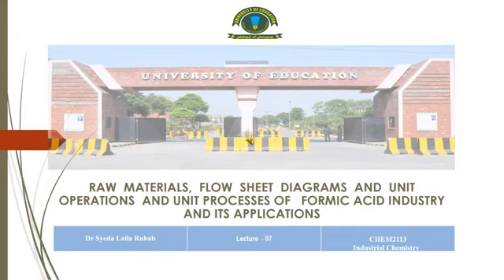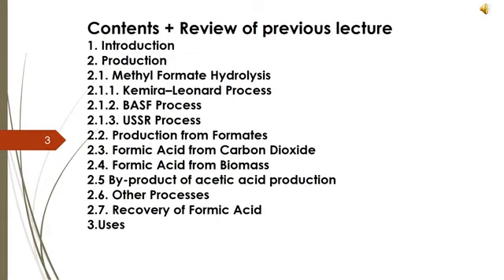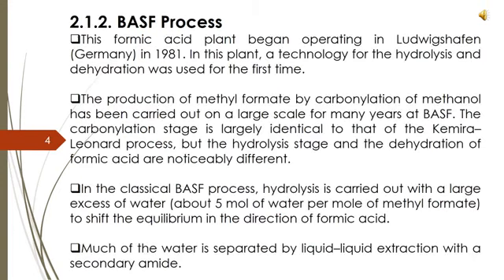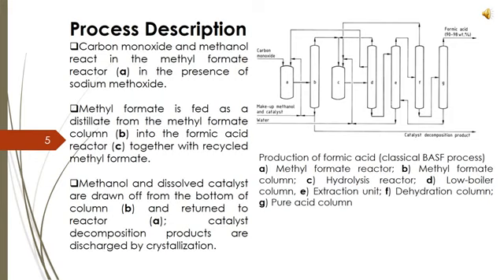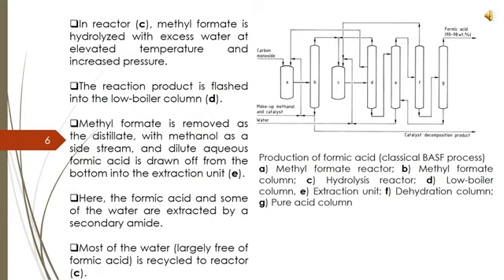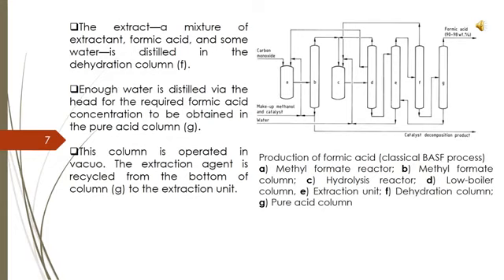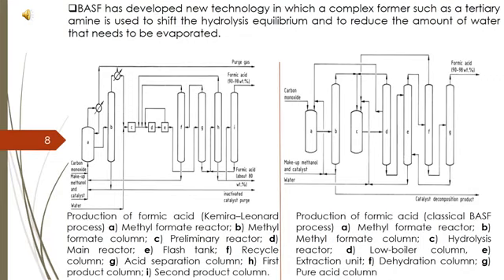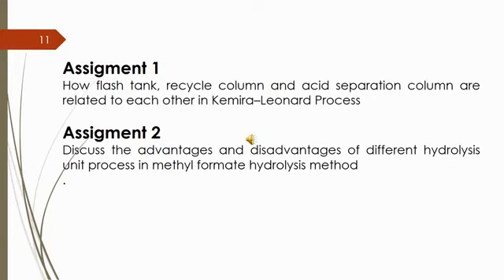7-Lecture- basf process-BSIV Industrial chemistry Dr Laila UE -CHEM2113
CHEM2113
7-Lecture- basf process-BSIV Industrial chemistry  Dr Laila UE